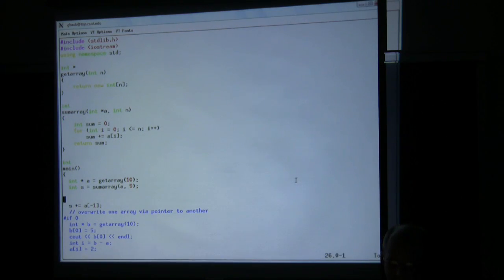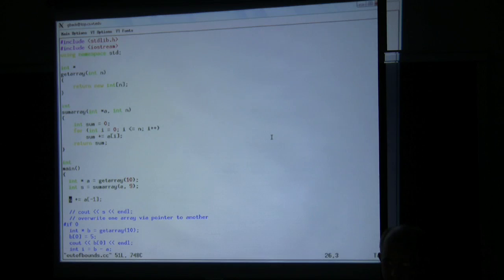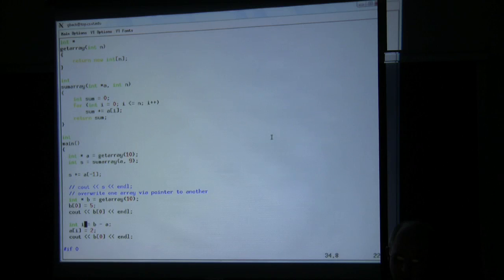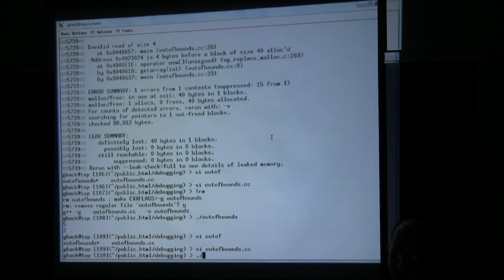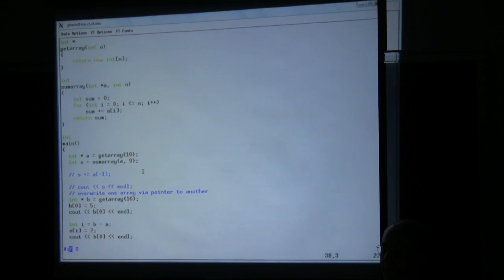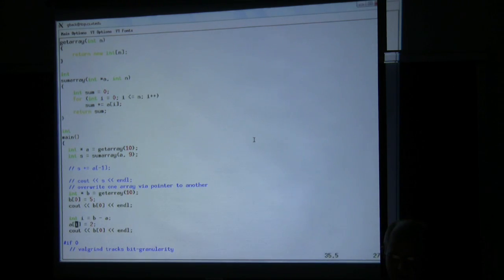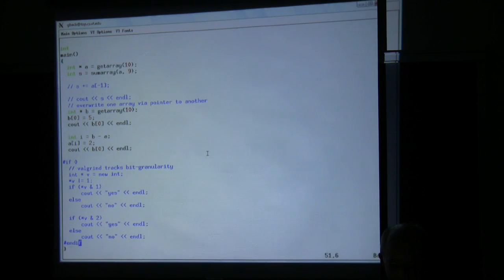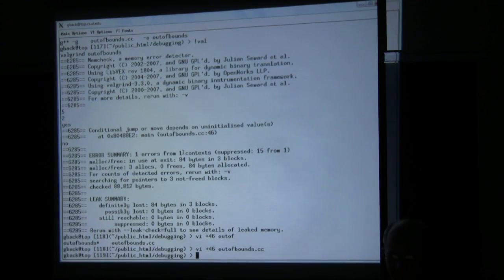Valgrind, GDB, and friends - Part 4 / 15